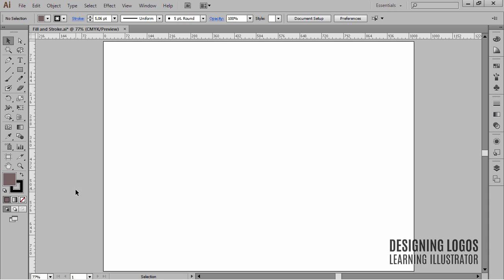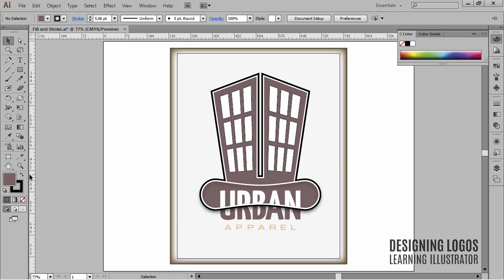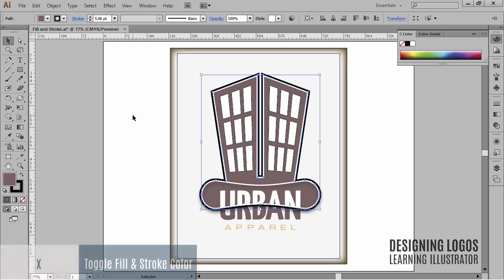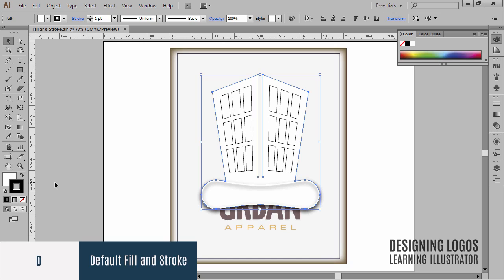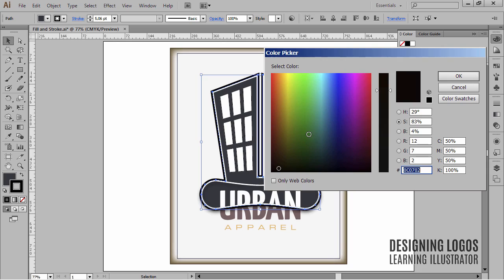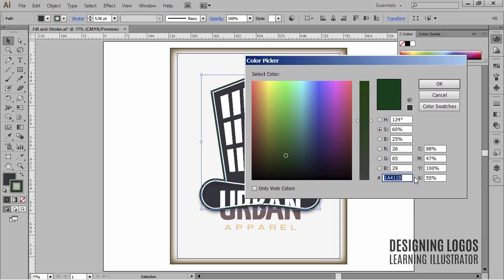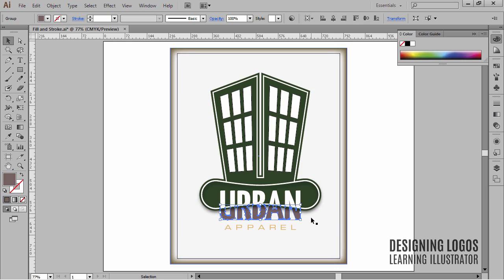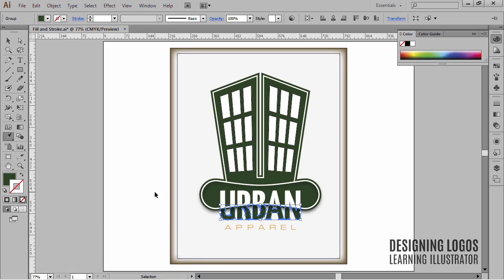Basic Fill and Stroke of colored object adobe illustrator tutorials 2016